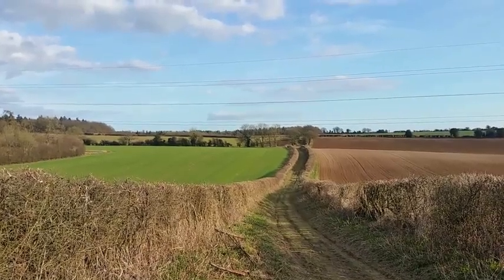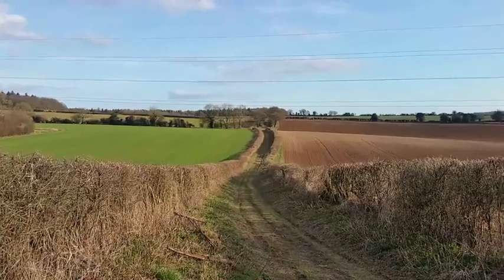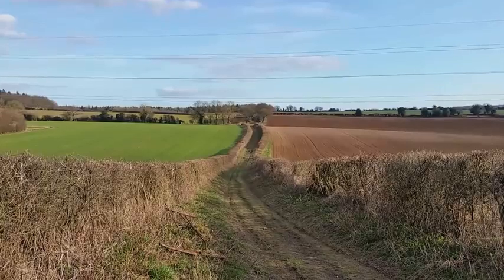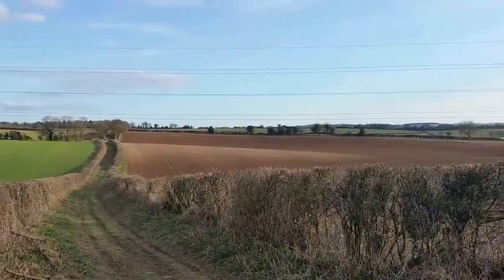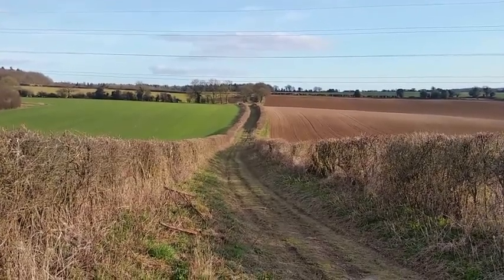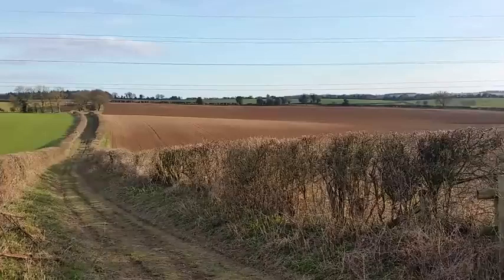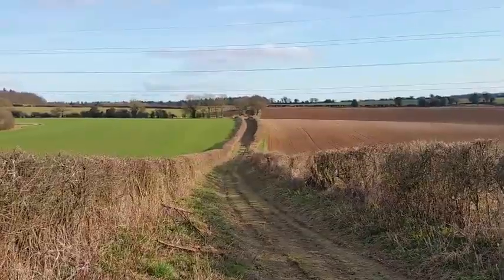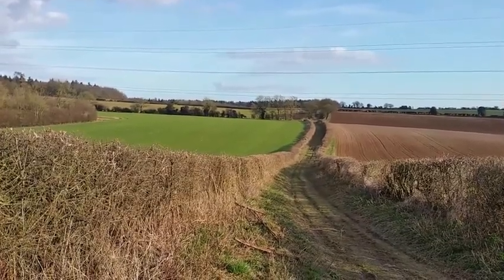Five Minute Battles #1 The Battle of Cheriton, English Civil War 1644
Julian Humphrys gives us a quick on-the-spot overview of the battle of Cheriton, fought on 29th March 1644.